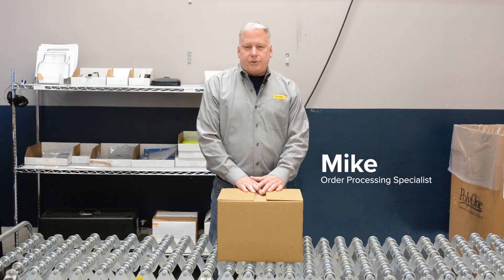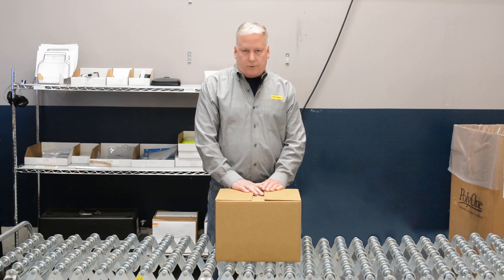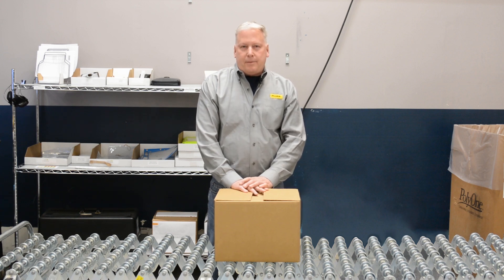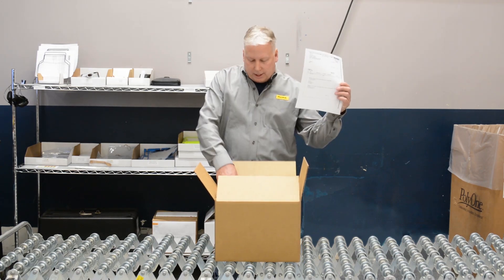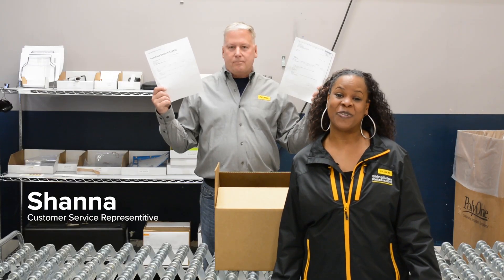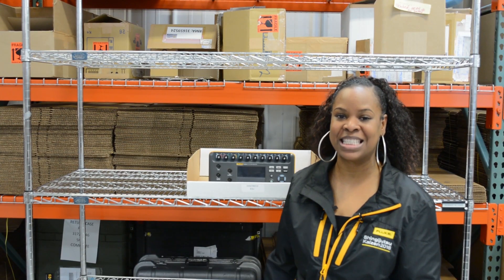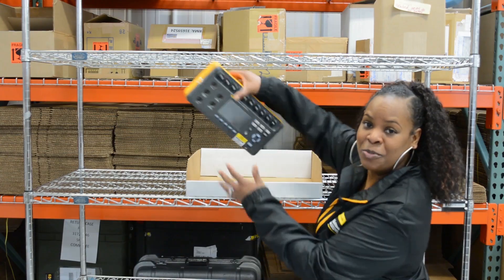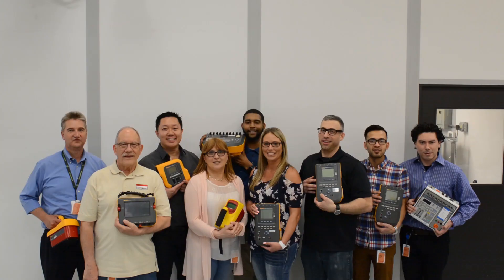Fluke Biomedical Service Video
Calibrating your equipment regularly is a critical part of ensuring your instrument is still functioning correctly. You also must have many medical and radiation devices calibrated regularly to be compliant with the Regulatory Bodies governing your area. Ensuring your equipment measures correctly is essential to your job performance, your facility, and the people who trust you to provide adequate medical care.

Learn how to create and submit an order for calibration or repair services for a single instrument or multiple instruments.